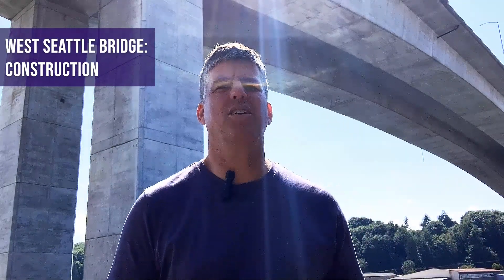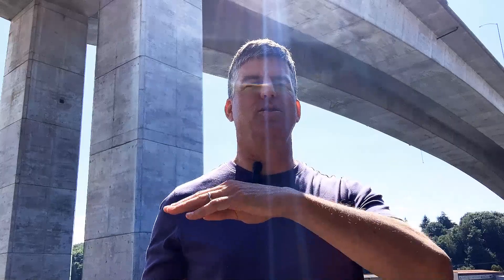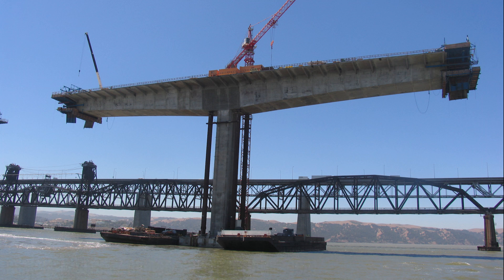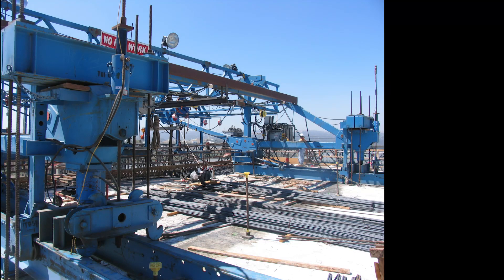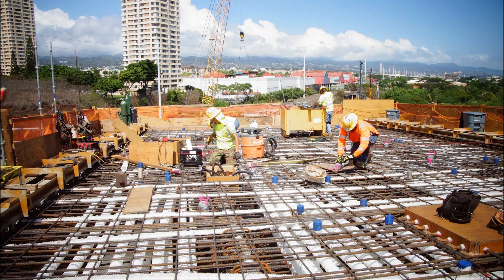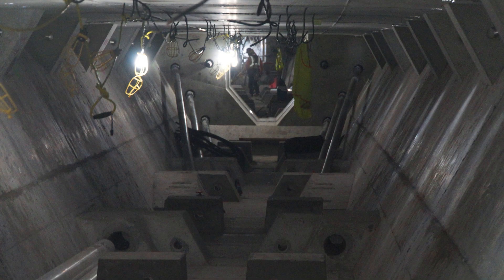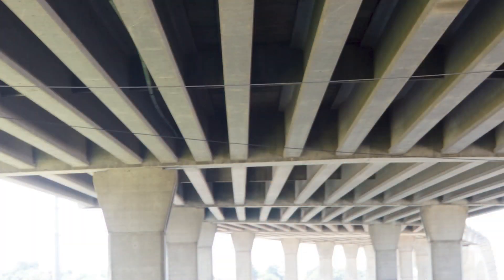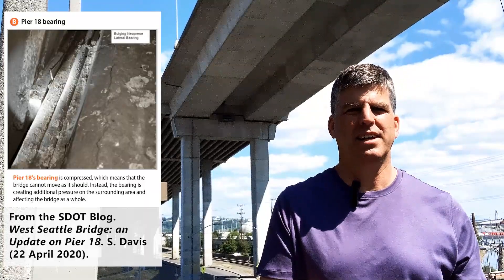West Seattle Bridge: Construction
Bridge building techniques used for the West Seattle High Bridge (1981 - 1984)